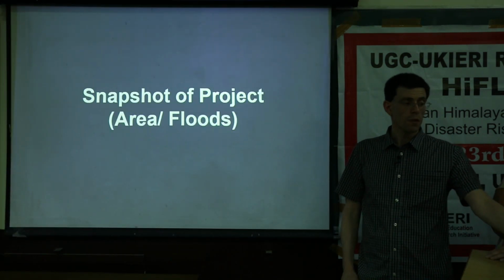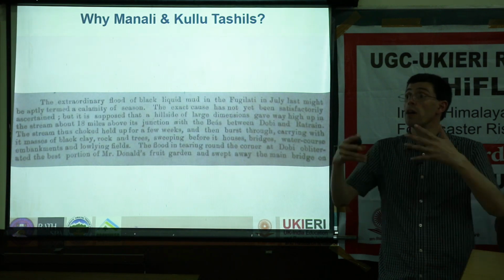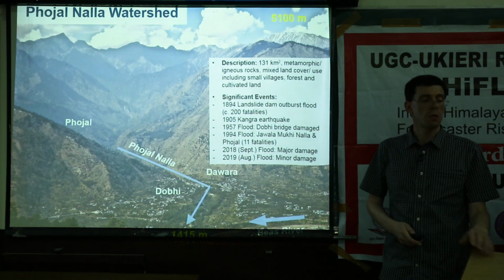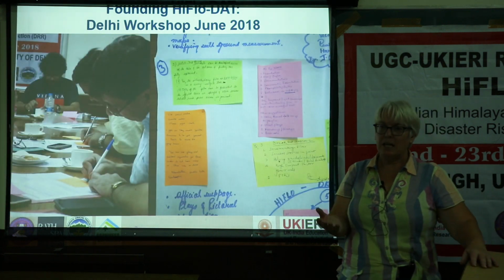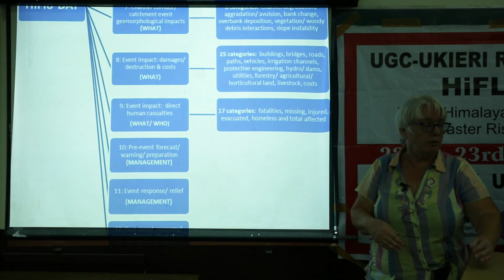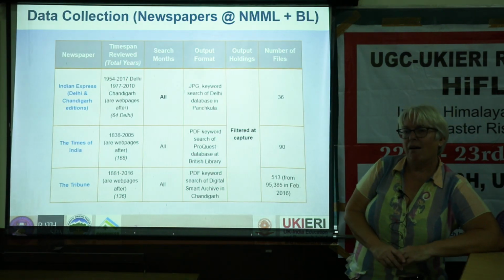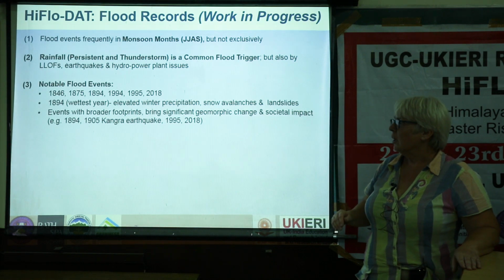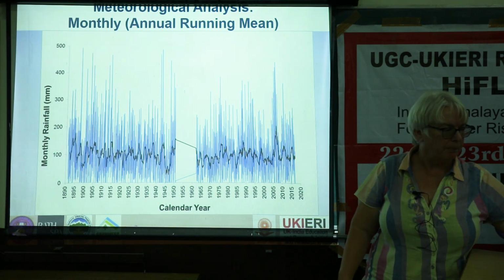Bath Spa Geography - HiFlo-DAT flood database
Bath Spa's Rich Johnson and Esther Edwards discuss their UGC-UKIERI funded research project ‘HiFlo-DAT’ at the Department of Geography, Delhi School of Economics (October 2019).